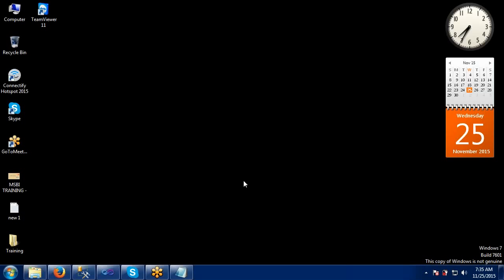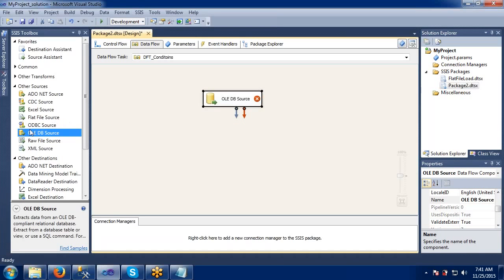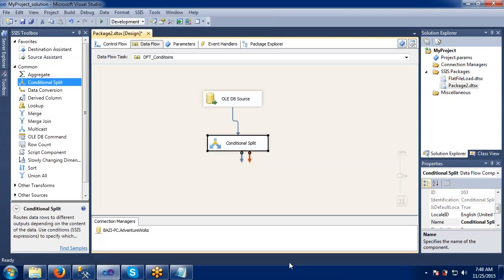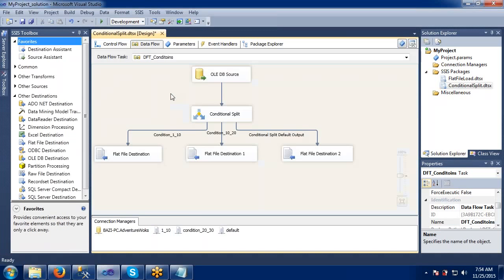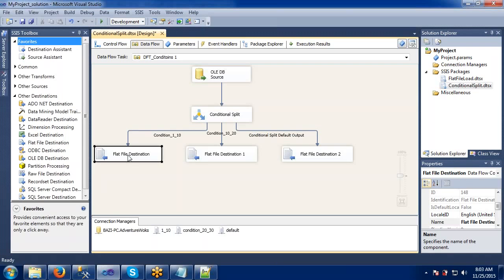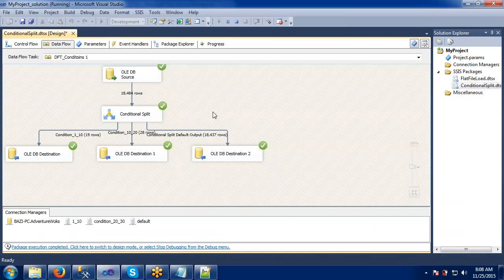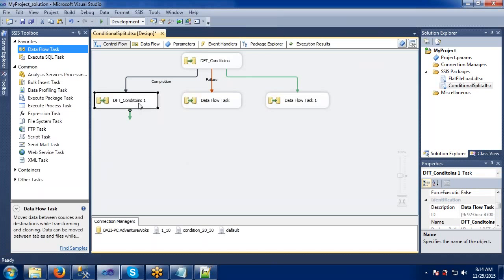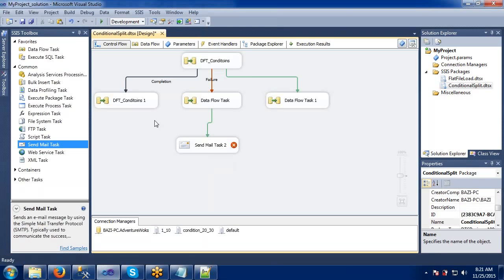Bazi SSIS Training Session-2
SSIS,SQL
Conditional Split
Precedence Constraints